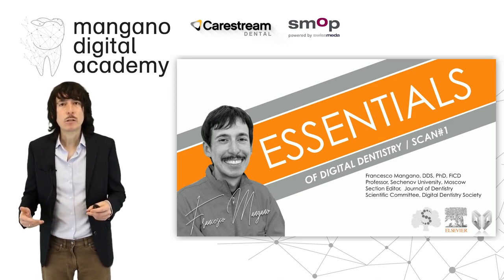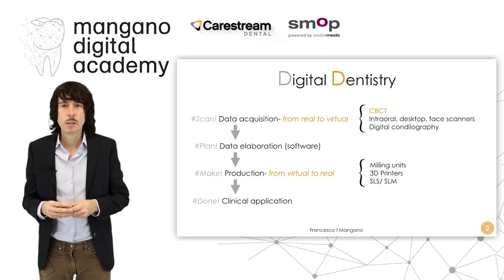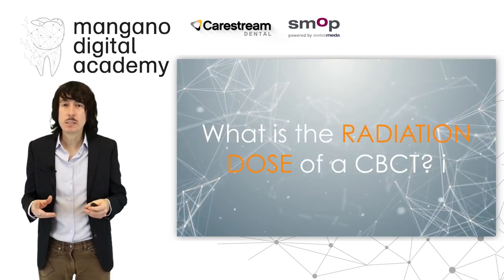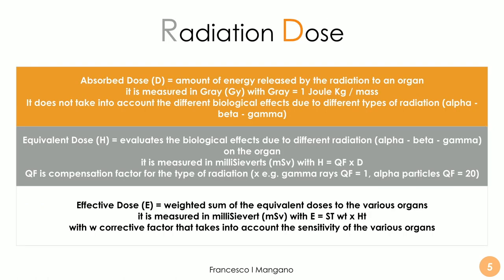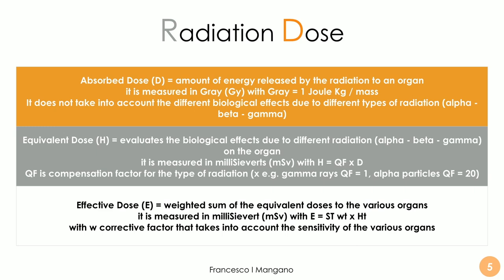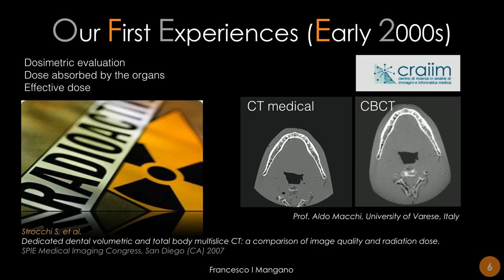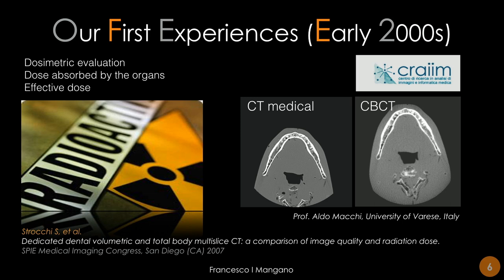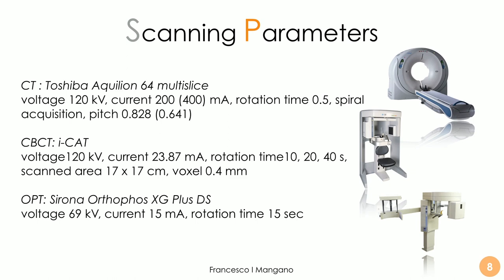Essentials of Digital Dentistry | Video 1 | Scan Dose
Over the next 40 weeks, Francesco Mangano, DDS, PhD, FICD will walk clinicians through the process of using digital dentistry to go from Scan, Plan, Make to Done. In this first video, Dr. Mangano reviews CBCT and radiation dose.